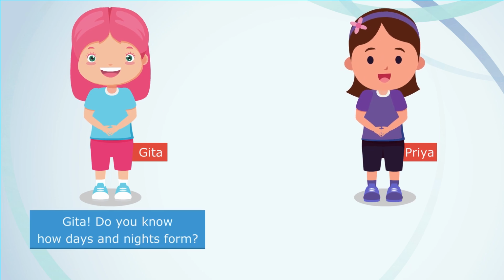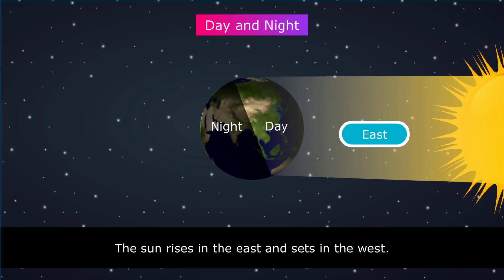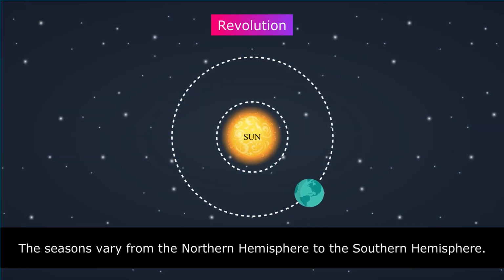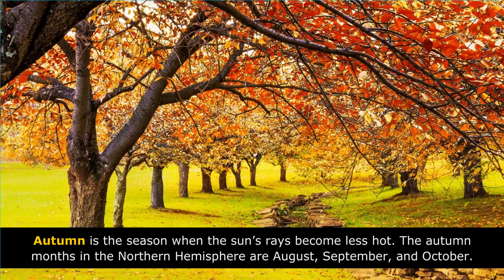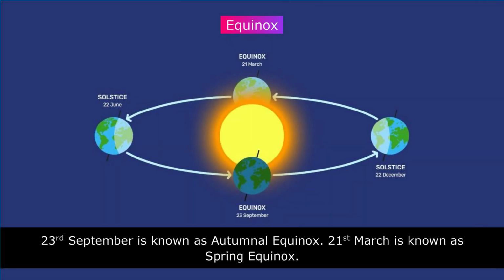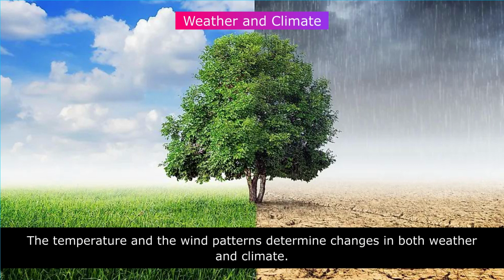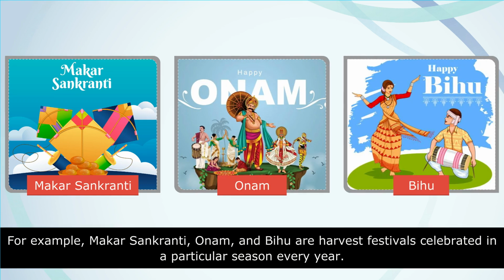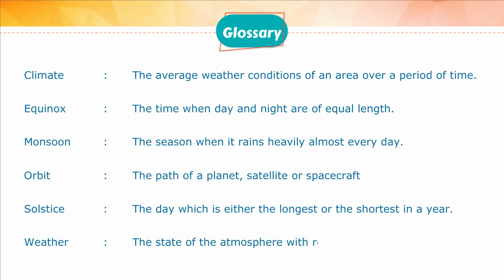CLASS_4_EVS_Lesson_10